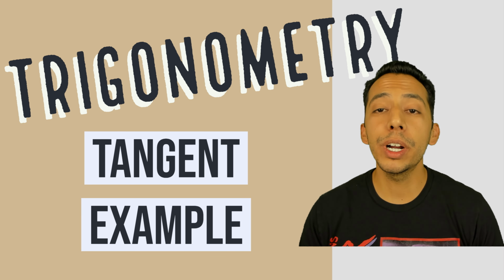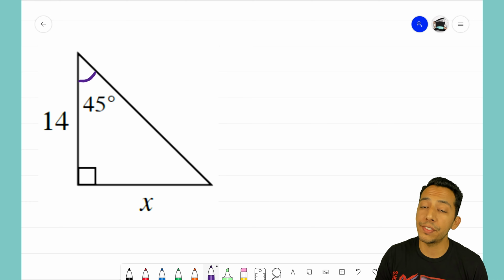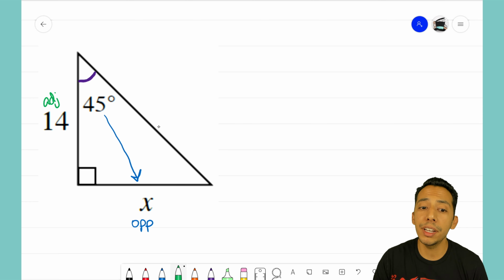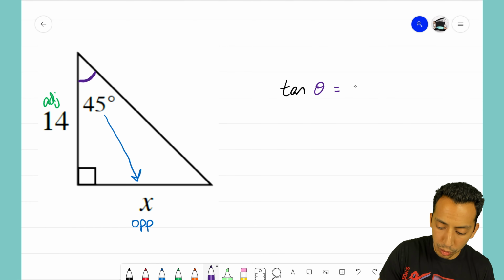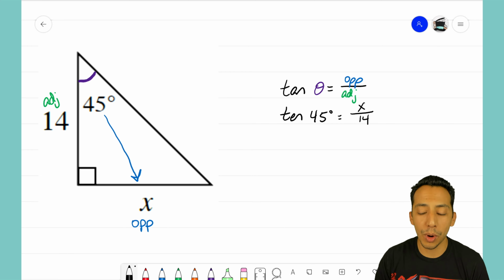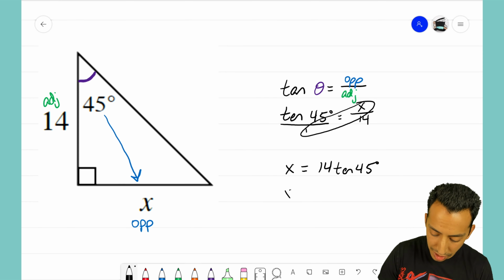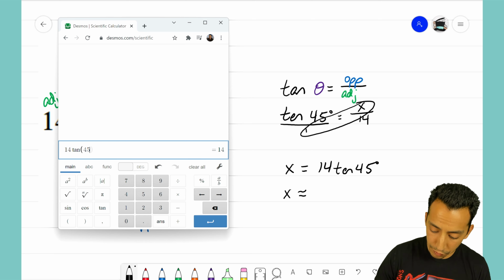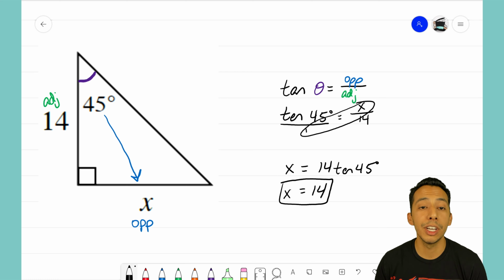Trigonometry: Tangent Example #3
Let's work through a problem where we want to find the missing side of a right triangle using Tangent!